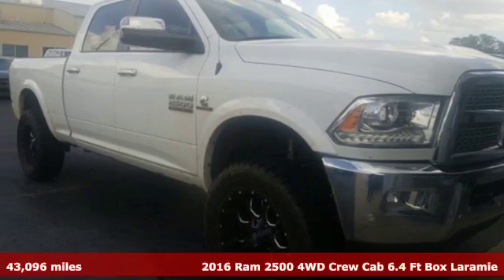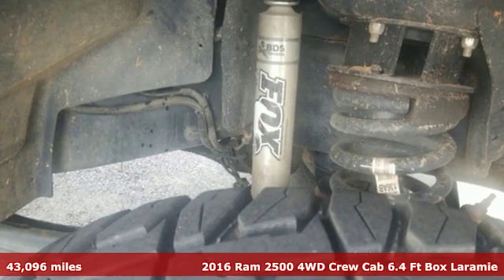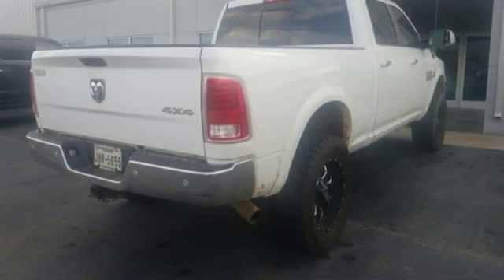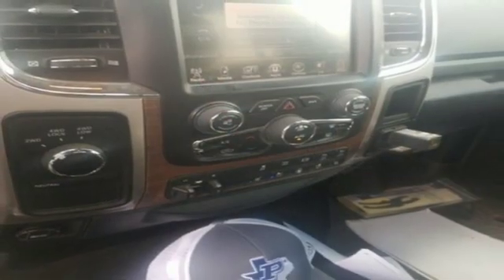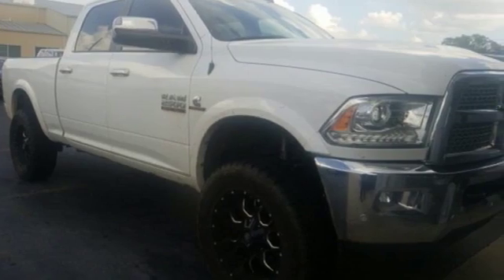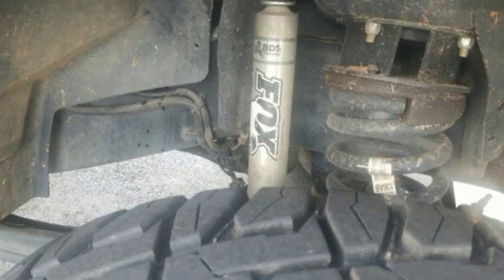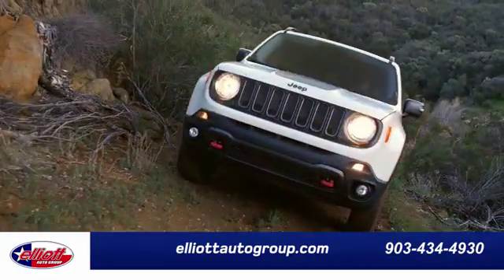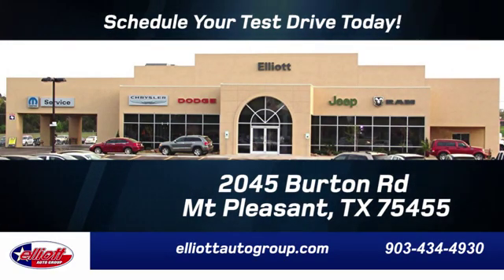Used 2016 Ram 2500 Mt Pleasant TX Sulphur Springs, TX F7489A - SOLD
Year: 2016
Make: Ram
Model: 2500
Trim: Laramie
Engine: Cummins 6.7L I6 Turbodiesel
Transmission: 6-Speed Automatic
Color: White
Interior: Black
Mileage: 43096
Stock #: F7489A
VIN: 3C6UR5FL5GG373103
**KEYLESS ENTRY**, **LEATHER**, **HEATED / COOLED SEATS**, **BACKUP CAMERA**, **BLUETOOTH HANDS-FREE CALLING**, **TURBO DIESEL POWER**, **4X4**, **6" LIFT KIT**, **UPGRADED WHEELS**.brbrBright White Clearcoat 2016 Ram 2500 Laramie 4WD 6-Speed Automatic Cummins 6.7L I6 TurbodieselbrbrPrice includes all dealer discounts. Price listed is the lowest available price. Does not include dealer adds, tax, title, license or fees. All vehicles have window tint ($199) and the Elliott Protection Package ($299). We are located just west of Titus Regional Medical Center on the I-30 frontage road. Recent Arrival! Odometer is 20322 miles below market average!brbrbrReviews:br * Monumental torque with diesel and automatic powertrain; high-quality cabin; Mega Cab's roomy rear seat; highly off-road-capable Power Wagon version; quiet, comfortable ride. Source: Edmundsbr * Massive interior room; low step-in height; available fuel-efficient diesel engine. Source: Edmunds

Address:
2055 Burton Rd.